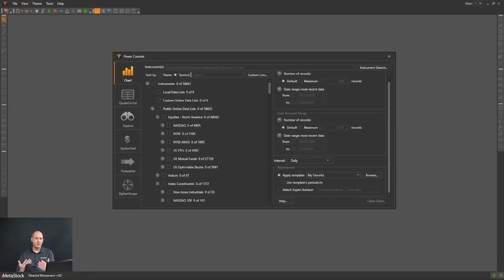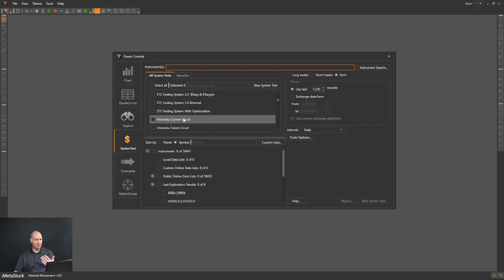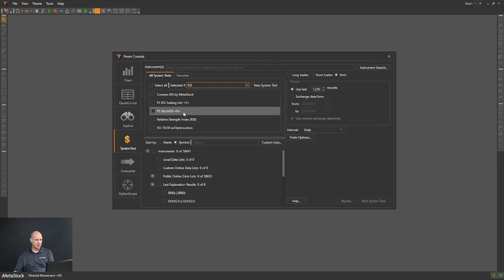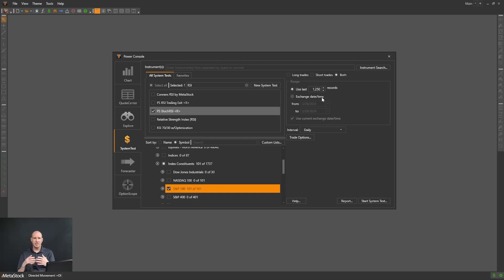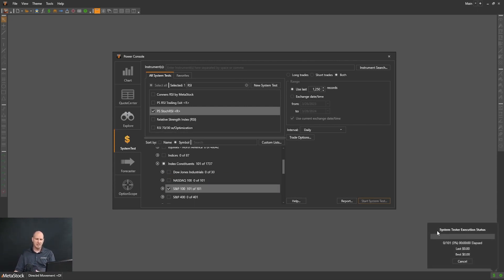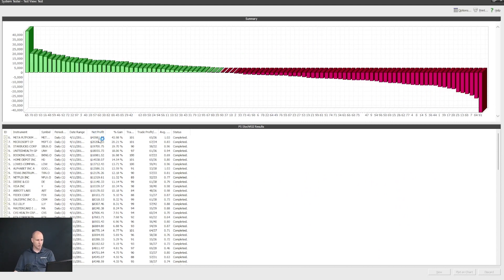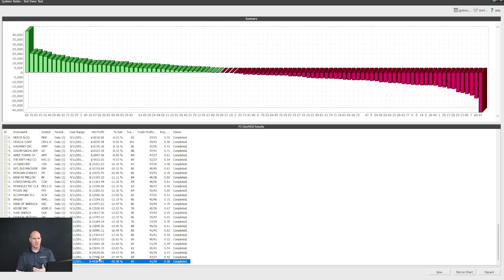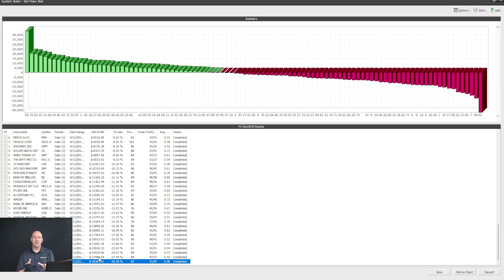14 Introduction to Backtesting - MetaStock Support